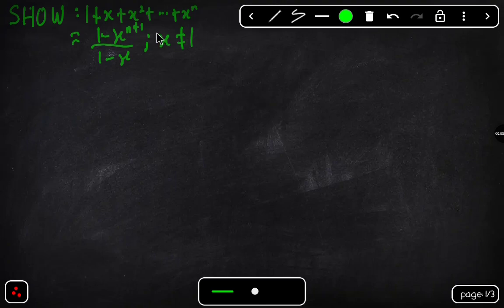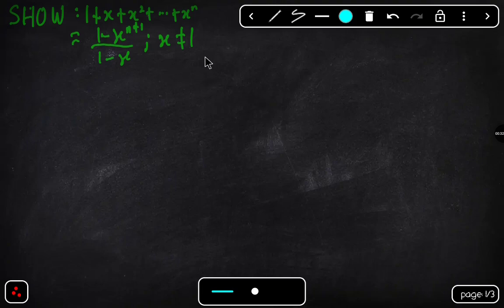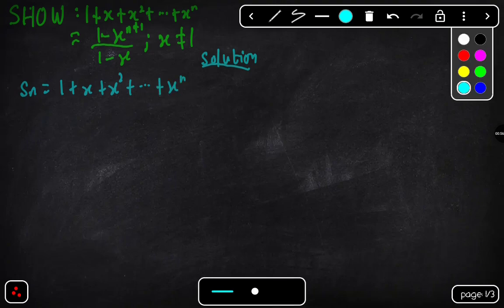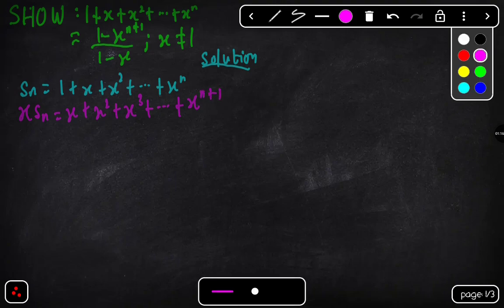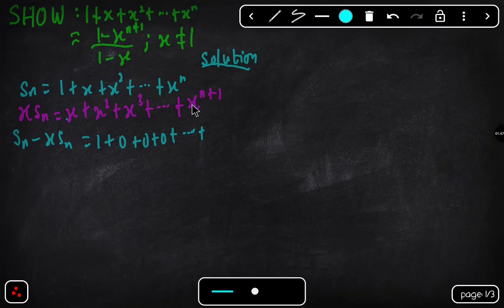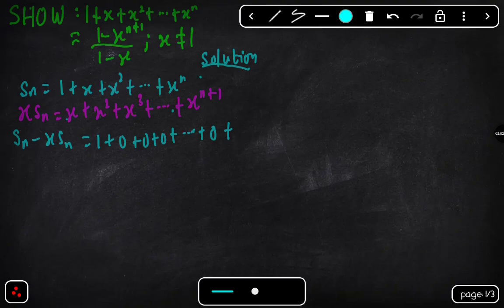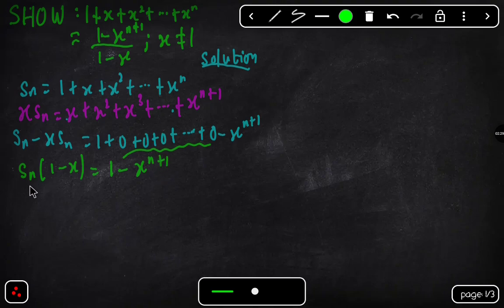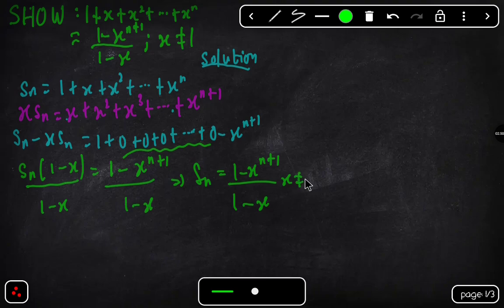SHOW THAT: 1+x+x²+...+xⁿ=(1-xⁿ⁺¹/(1-x)) | GEOMETRIC SERIES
# 📘 **Show That (1 + x + x^2 + \cdots + x^n = \dfrac{1 - x^{n+1}}{1 - x}) — Full Explanation**

Welcome to **Mathematics Made Easy**!
In this video, we break down one of the most important formulas in algebra: the **sum of a finite geometric series**.

You will learn:

✅ Why the expression
1 + x + x^{2} + \cdots + x^{n}
can be simplified into the compact formula
\frac{1 - x^{n+1}}{1 - x}, \quad x \neq 1.

✅ A simple, elegant proof using subtraction
✅ How this formula is used in sequences, series, calculus, and problem-solving
✅ Clear step-by-step explanation suitable for all students

If you love mathematics made simple, this video is for you!